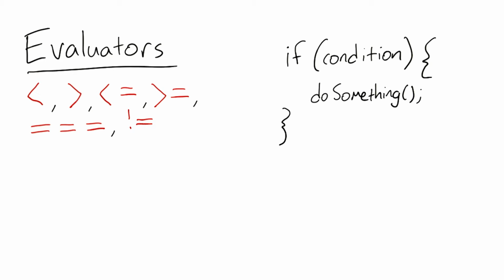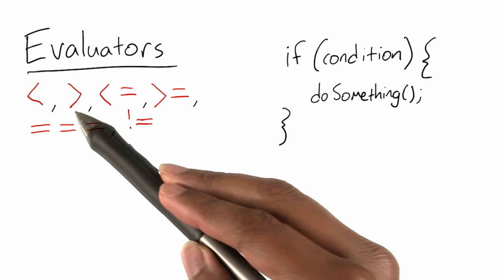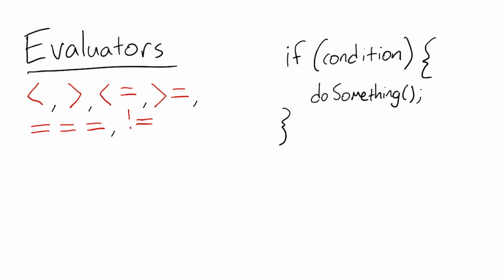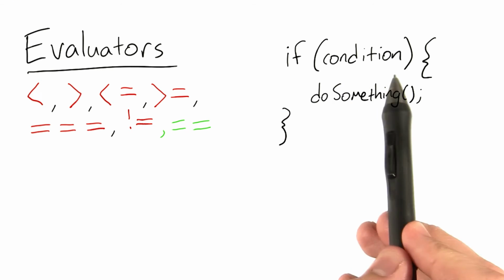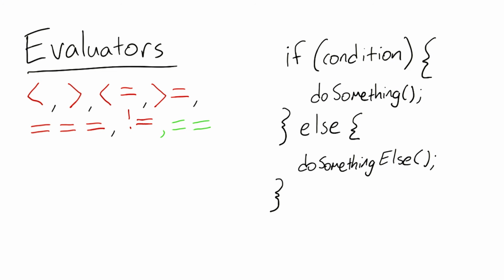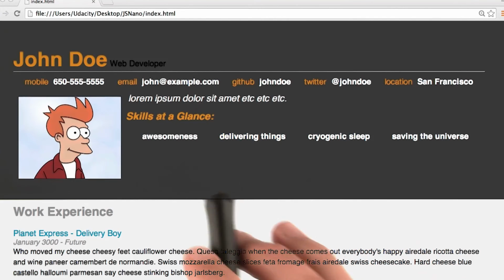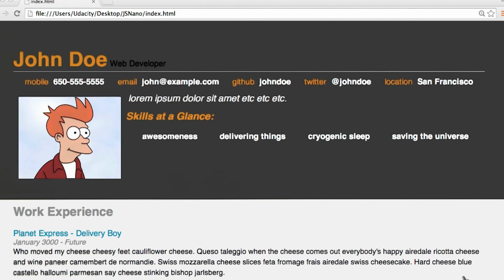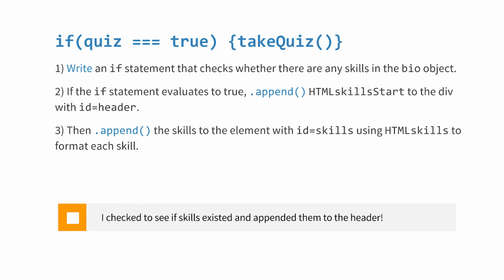If Statements Quiz - JavaScript Basics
This video is part of an online course, JavaScript Basics. This course was designed as part of a program to help you and others become a Front-End Developer. You can check out the full details of the program